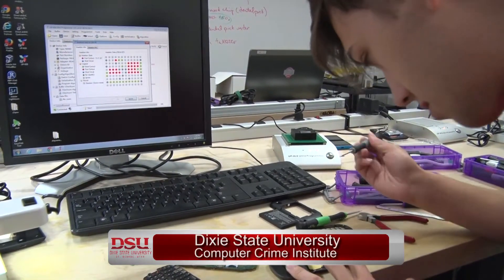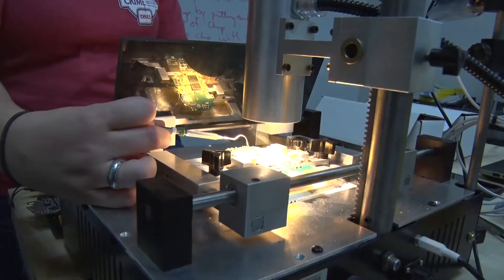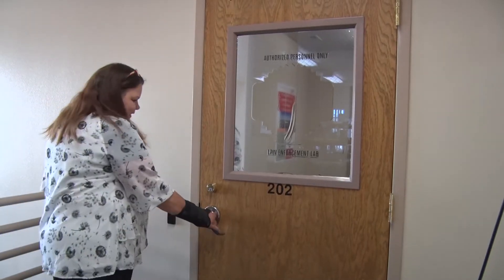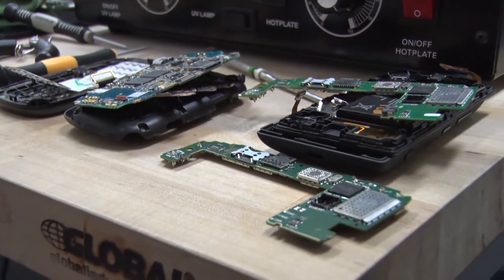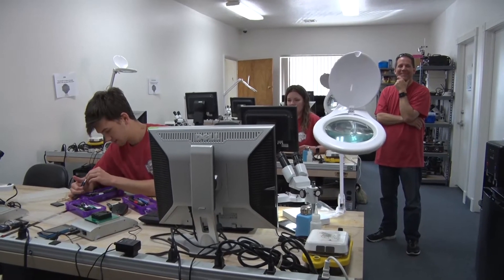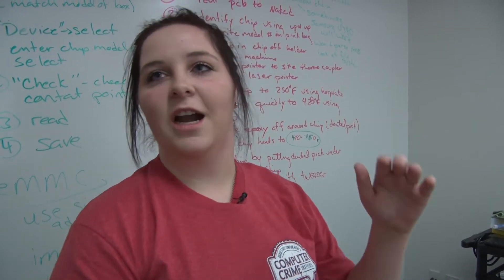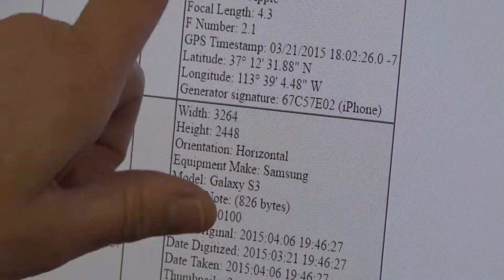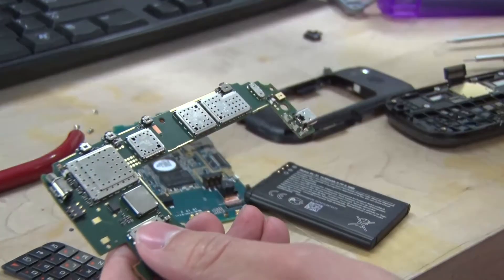Digital Crime Lab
Digital Crime Lab at DSU growing world renown for chip-off forensics
ST. GEORGE, Utah- + Video – (Dixie State University) What started out as a grant funded academic and law enforcement support program has blossomed into a world renown chip-off forensics lab. Dixie State University’s Computer Crime Institute has branched out in solving thousands of cases over the past six years, while at the same time teaching students how to do it. The unique partnership through DSU’s Criminal Justice Program has grown so much that the newly hired Director, Mark Spooner, wants to see the program expand.
Law enforcement in Utah use the lab to analyze data from cell phones, laptops and other digital devices taken from crime scenes. What might take other crime labs 18 months to retrieve, takes only about 2-3 weeks in St. George. Housed at DSU, the lab has become an instrumental teaching platform for students as well as law enforcement learning how to hack the devices for evidence.